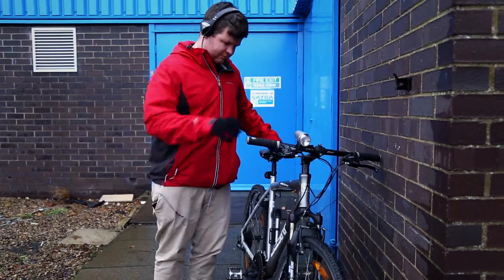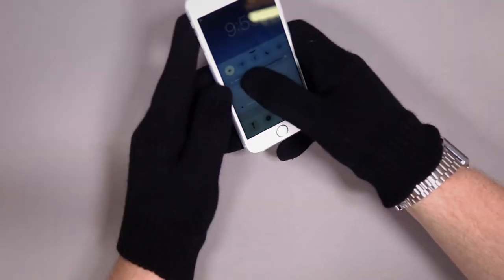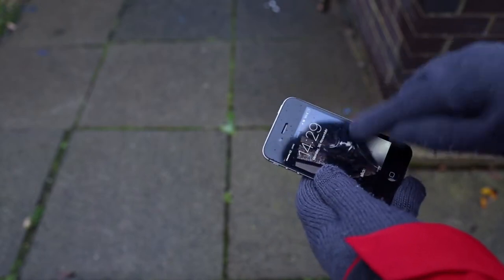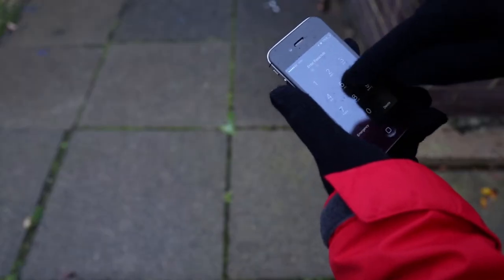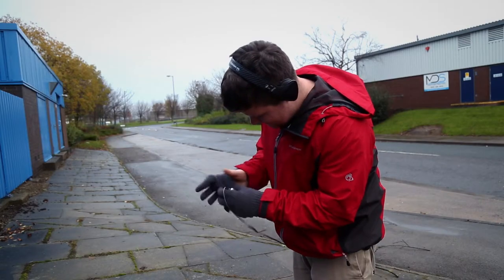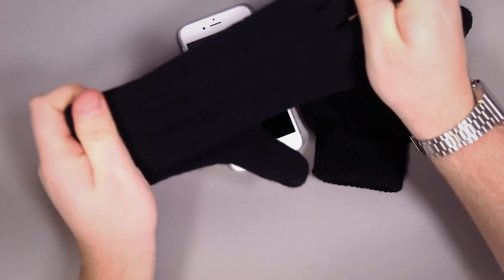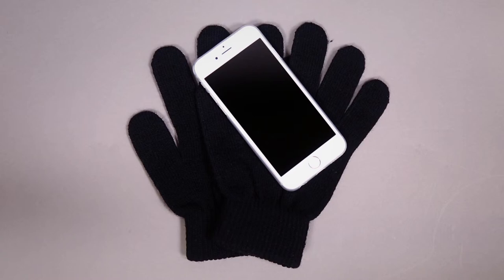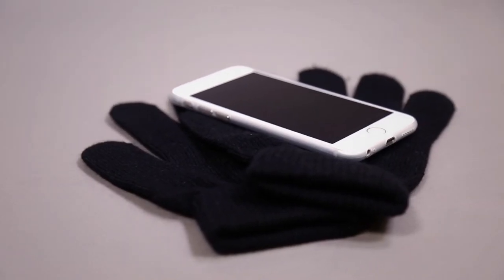YouSave Touchscreen Gloves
When winter hits, no one in their right mind should think about leaving the house without gloves - numb hands are about as much use as elephant hooves.

But while any gloves are better than no gloves, you've got more than simply keeping your hands warm to think about when covering those fingers, namely your smartphone.

Access to your phone at all times is a matter of utmost importance...there are texts to reply to, tracks to skip and regular Facebook statuses on the current less-than-satisfactory weather conditions to be published. This is where most gloves fall short - leaving you pawing at your device without response until you're forced to de-glove and risk possible frostbite.

Fortunately, there is a solution: YouSave Touchscreen Gloves. No need for a fancy name; these gloves do exactly what you need them to do: allow you to access your device with toasty warm fingers.

Designed to look exactly like any regular pair of one-size gloves, these gadget-enthusiast must-haves feature highly sensitive conductive fingers, which work seamlessly with all touchscreen devices.

Quite remarkable, eh?

Pick up your YouSave Touchscreen Gloves today for only £3.99 at Mobile Madhouse